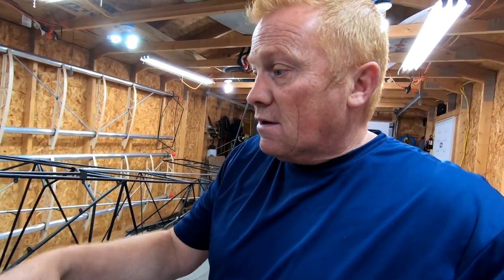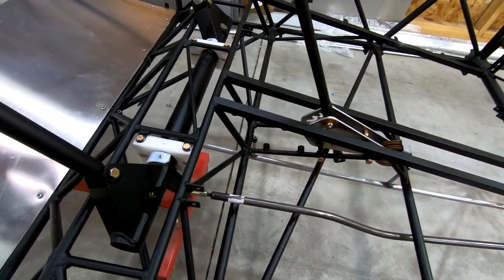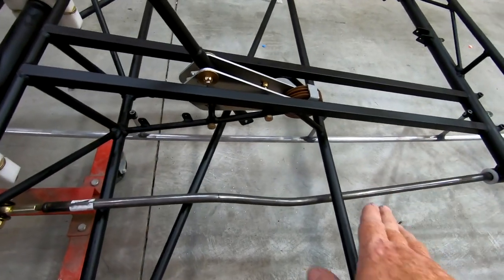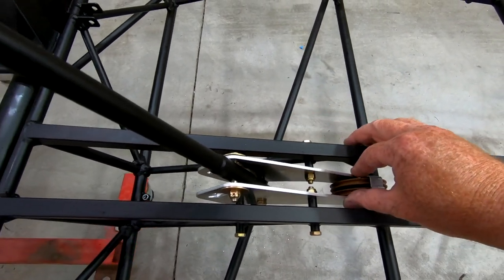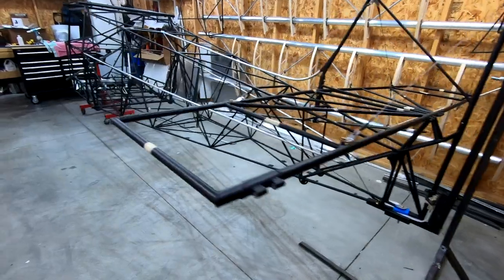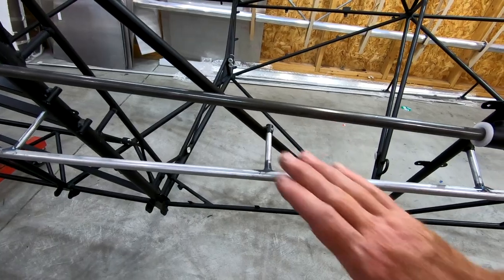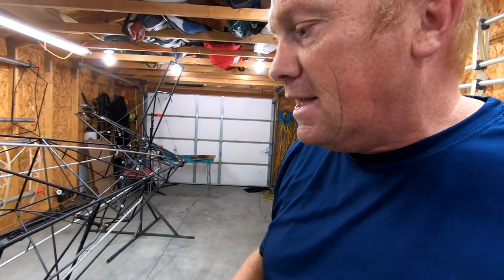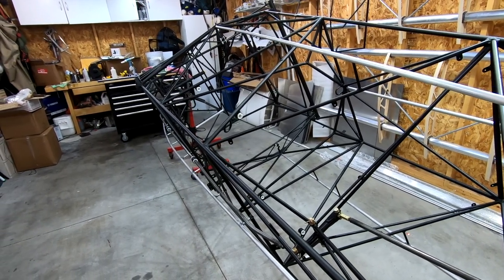Bend it, Don't Break it, just aircraft highlander Build Vlog 4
I'm make good progress on my Just Aircraft Highlander build. I discover there's more to this than meets the eye.